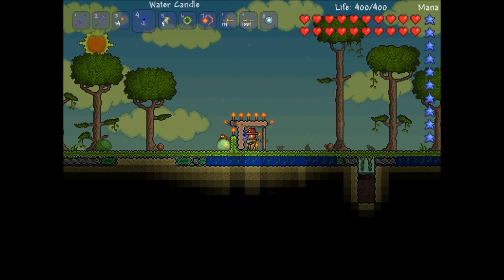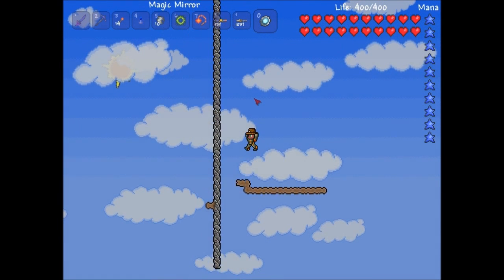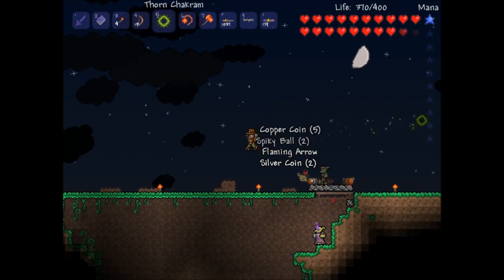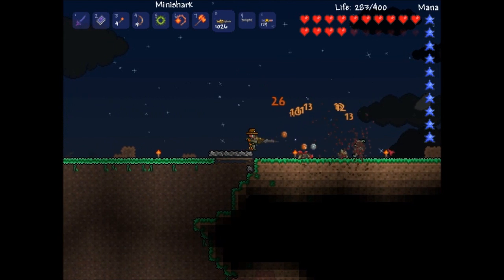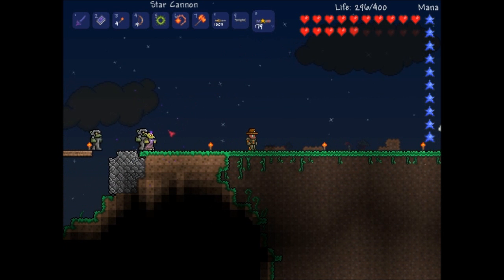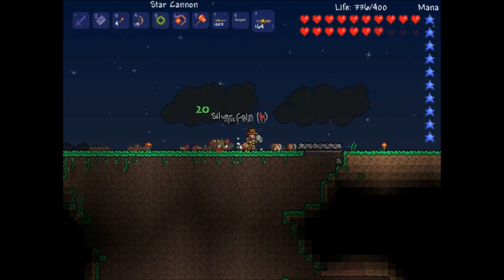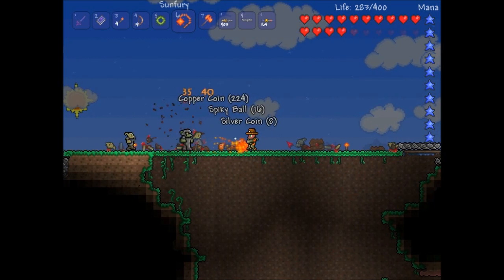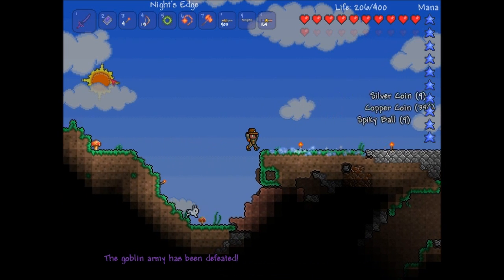Terraria! Ep.47 - Goblin Invasion!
Revisiting my regular (non-hardcore) let's play series, I take on the Goblin Army and show off my new rocket boots. Also you get a sneak peak at some projects I'm working on :)

Terraria Gameplay
Terraria playthrough
Terraria walkthrough
Terraria guide
Terraria commentary
Terraria let's play